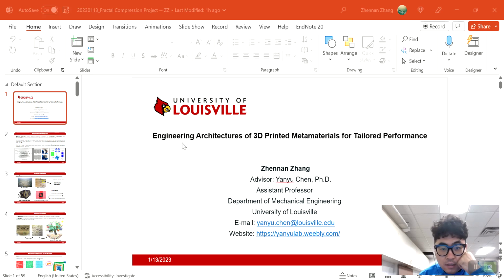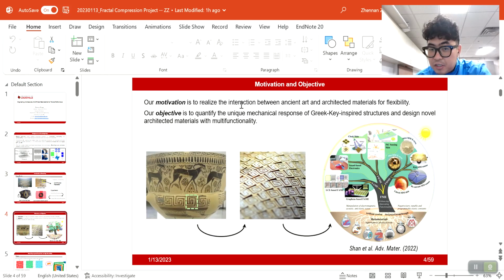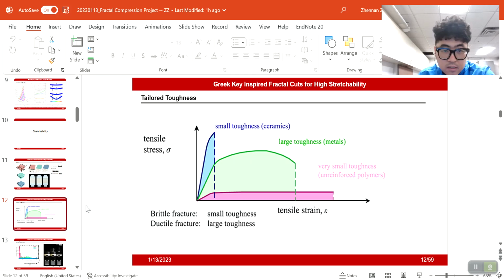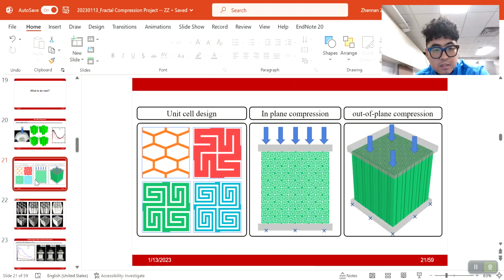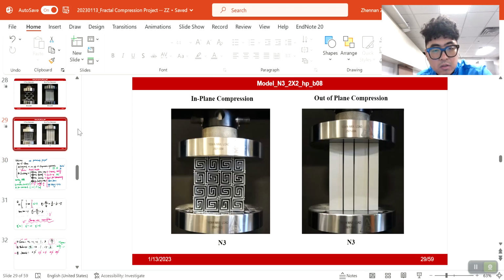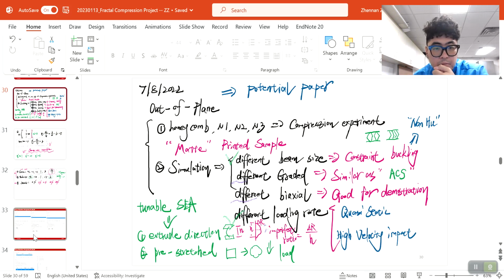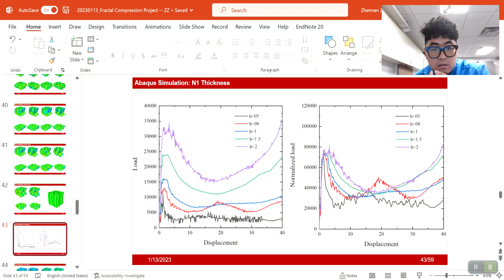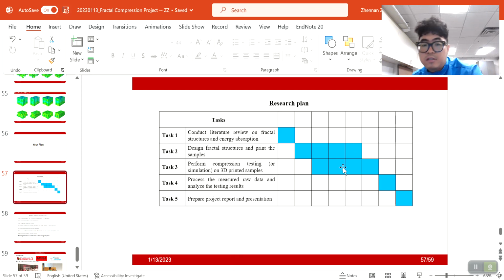Fractal Compression Slides I Jan 13th 2023